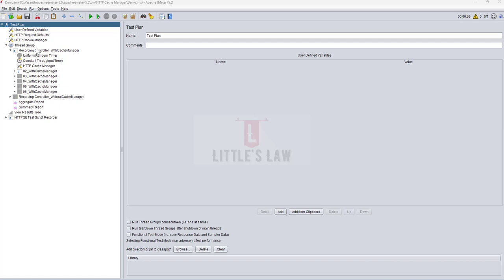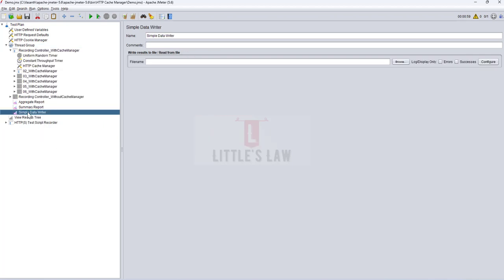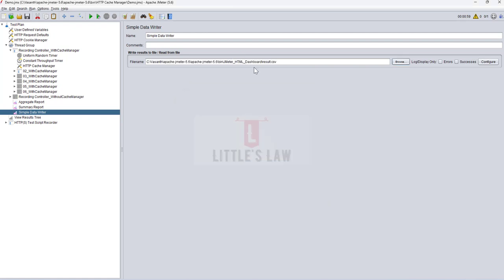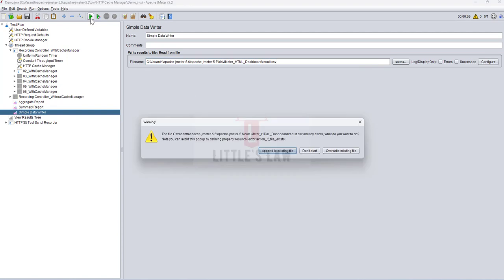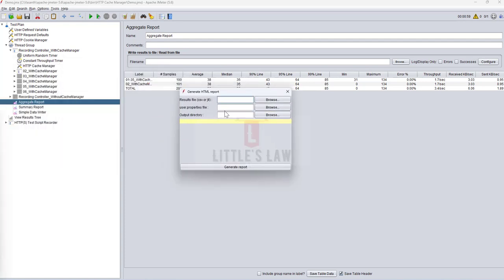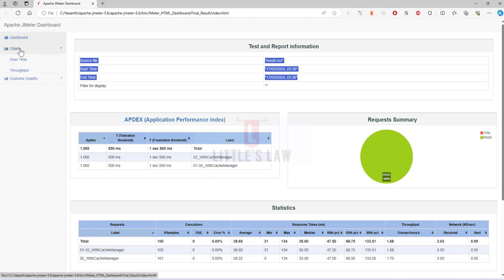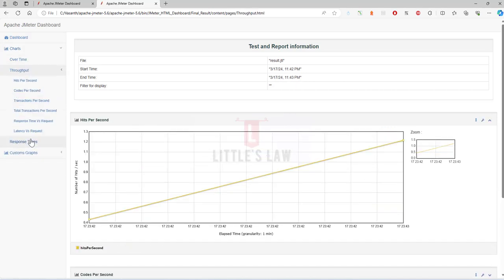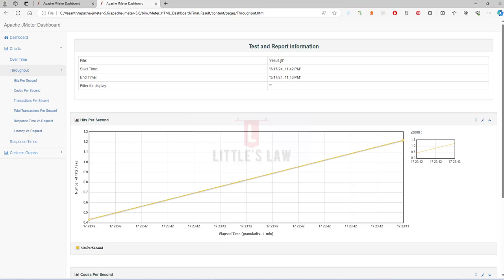How to Generate HTML Dashboard using both GUI and Non GUI Mode in jmeter